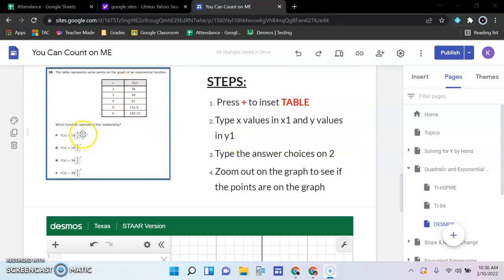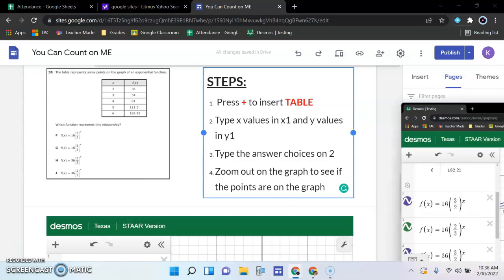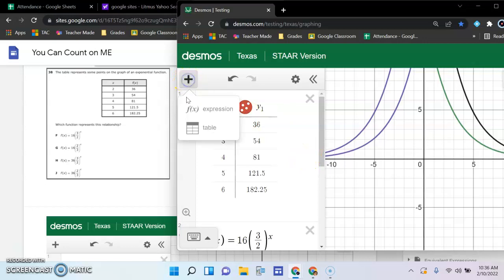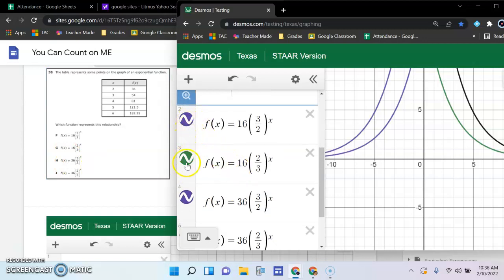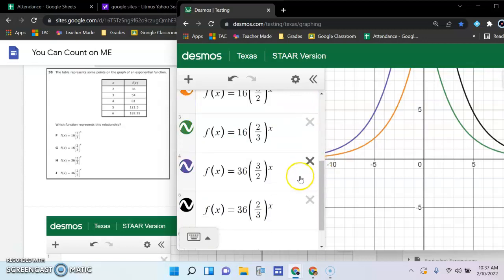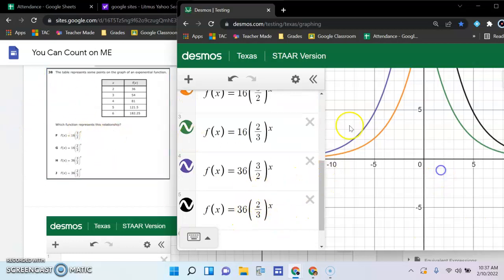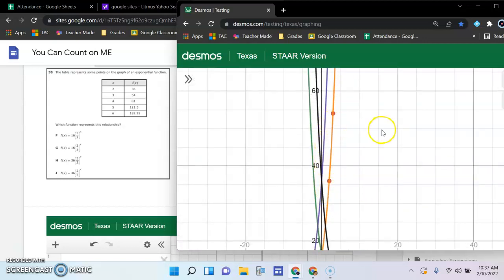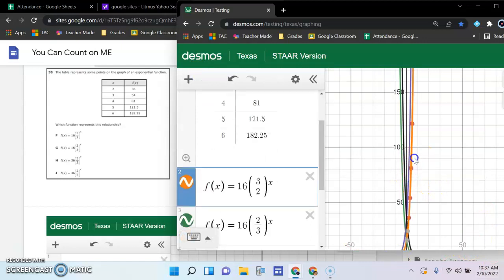You can count on Me Exponential Regression